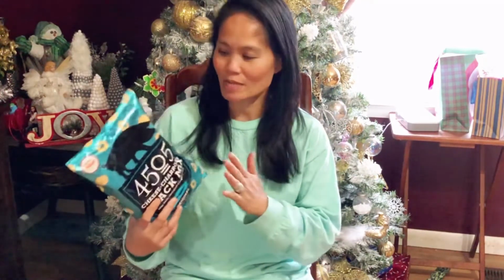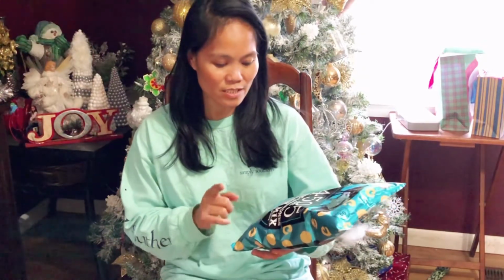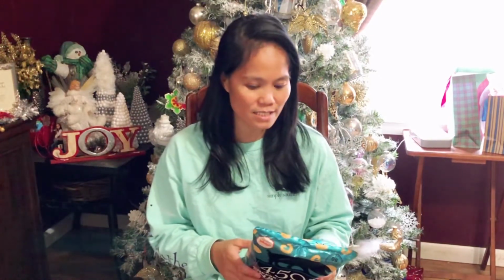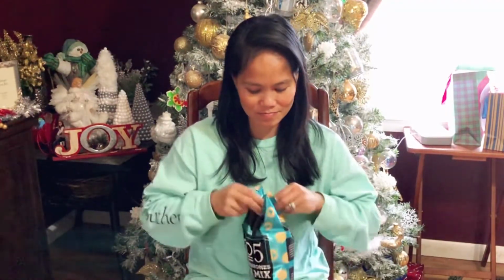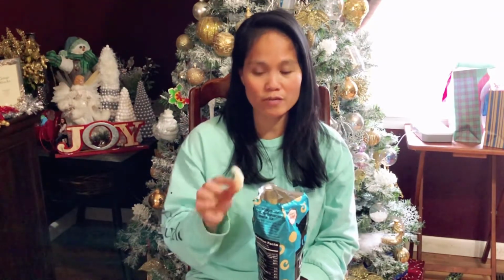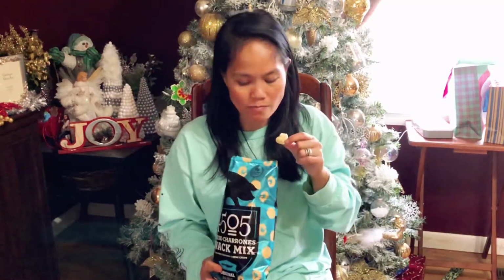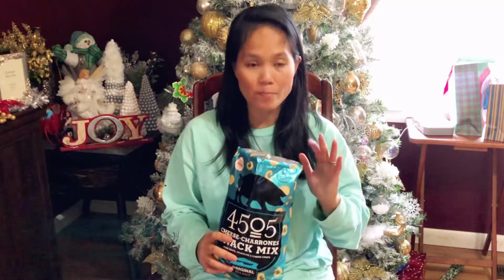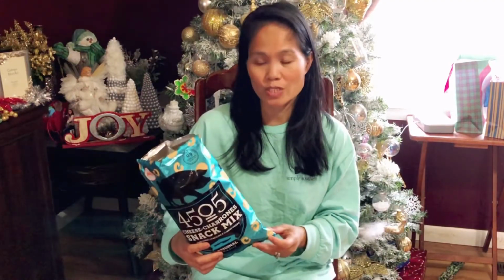4505 Product Review | Tasting Test | 4505 Cheese Chicharrones Sea Salt Flavor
4505 Product Review | Tasting Test | 4505 Tasting Test | 4505 Cheese Chicharrones Sea Salt Flavor | 101 Food Travel

In today’s video, I will be sharing with you all this 4505 Product Review. This product was sent to me so I can give it review.

My opinion about this product is 💯 mine.

If you want to give this product a try. I attached the link so you can take a look at it.

4505 Cheese & Chicharrones

Camera: iPhone X
Video Editing: KineMaster
Music From: KineMaster
Intro & Font: Phonto

2.  "Its fair use" No copyright is claimed and to the extent that material may appear to be infringed, I assert that such alleged infringement is permissible under U.S. and Philippine copyright law. If you believe material has been used in an unauthorized manner, please contact the poster.
3. This Video is not associated with any company or products mentioned in the video.